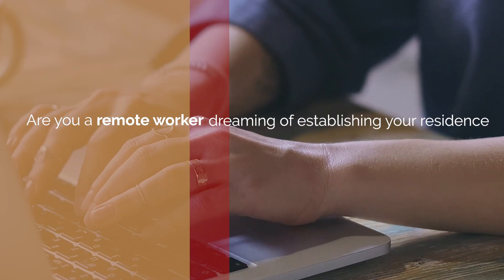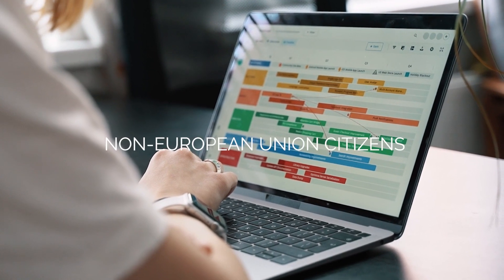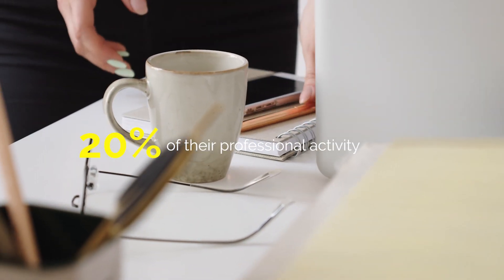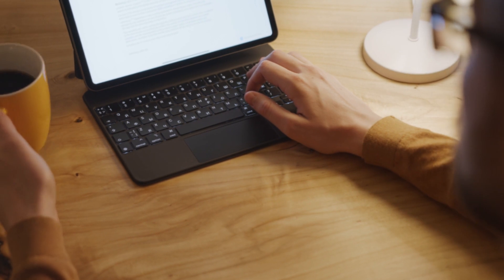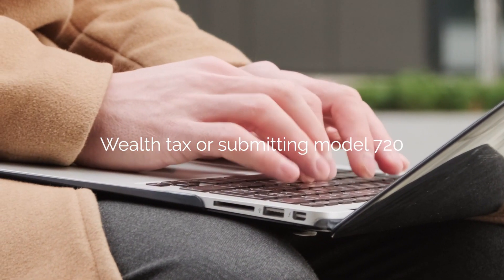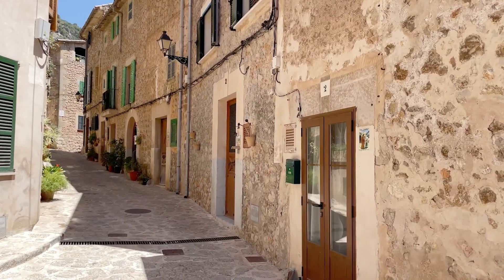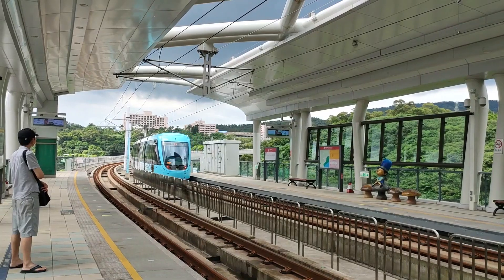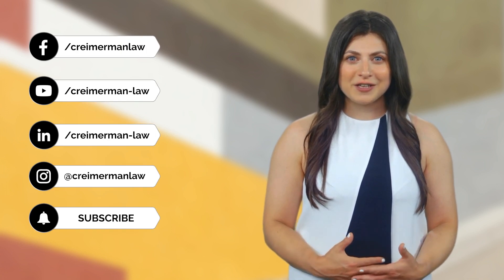🇪🇸 💻 Spain Digital Nomad Visa | 2023 Update 📅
At Creimerman, we are a group of professional global citizens that can help you with your personal or professional cross-border ventures, offering holistic and legal strategies.

Are you a remote worker dreaming of establishing your residence in Spain and enjoying the beautiful Spanish Levante coast? Then you'll love to learn about the innovative and long-awaited Digital Nomad Visa in Spain! In this video we will explain you all you need to know about the digital nomad visa in Spain.